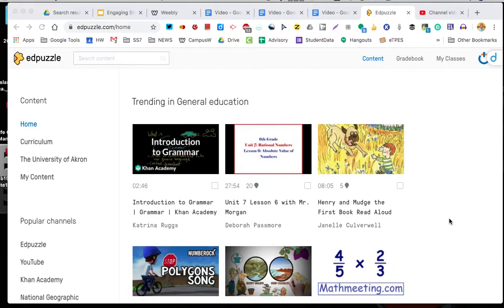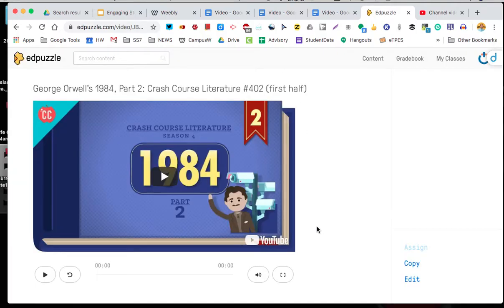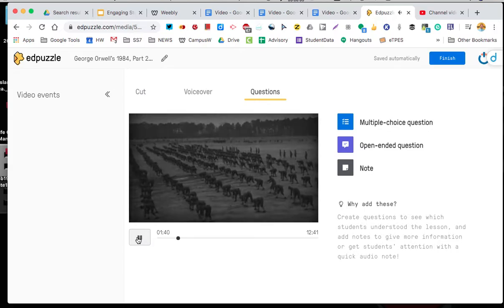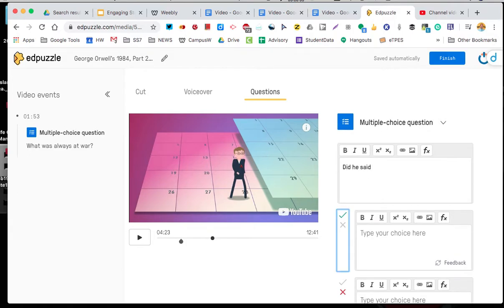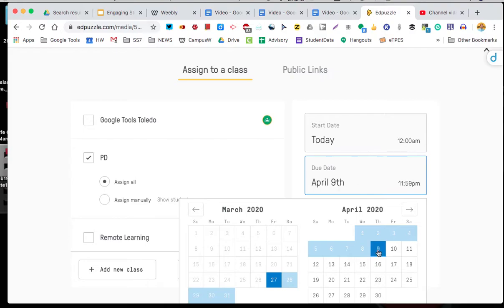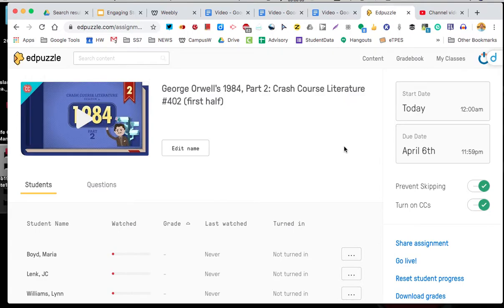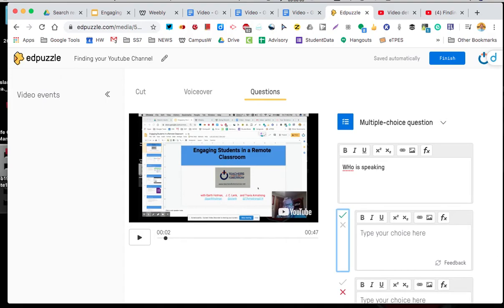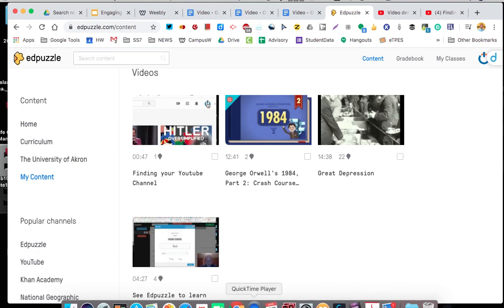Remote Learning Edpuzzle: Part 2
This is part of the Remote Learning Series by Teachersfortomorrow.net These tutorials break down topics into short chunks to help you understand how to use the softwares in your new learning environment.  This is Part three of Edpuzzle: creating an edpuzzle and assigning to students.